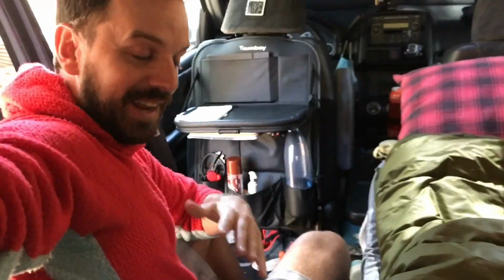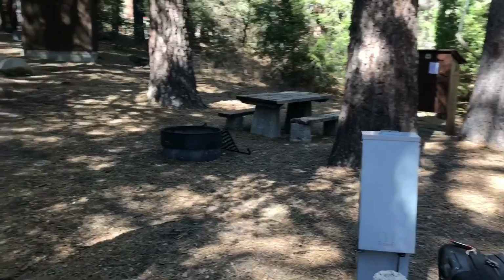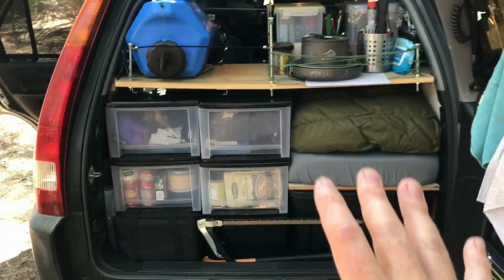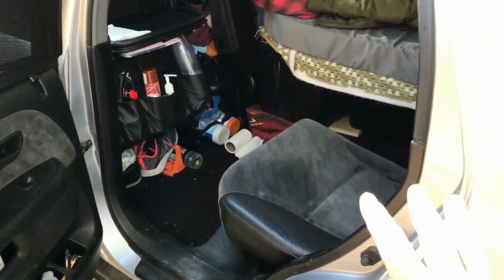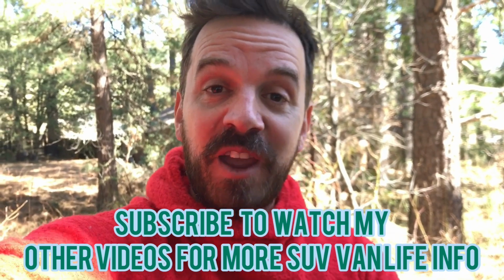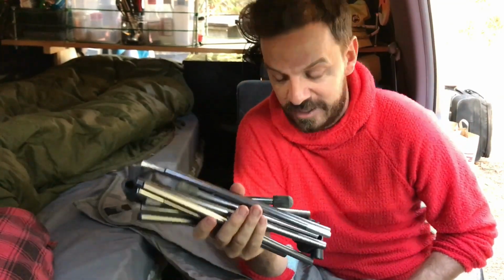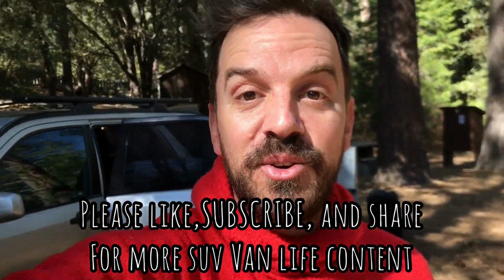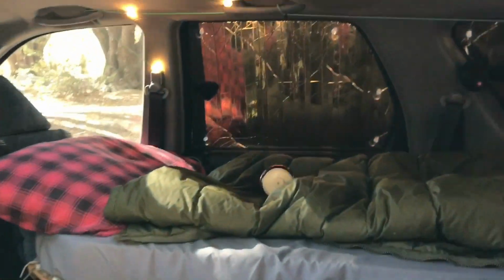(MY BUILD vs Common Platform) Best DIY DESIGN for Small Vehicle Camper Conversion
Hi everyone! In this video I go over some of the benefits of my “Side by side” Build vs a more traditional Platform build - for SUV / Small Vehicle VAN LIFE! Mine is a 2004 Honda CRV (4x4) but this could work in many other vehicles, including MINI VANS. The trick is to pull out your tape measure and get to work measuring your interior dimensions. Once you’ve done that - look up (on YouTube) how to remove those back seats! Before long you’ll be rolling down the road, heading for your next big adventure! Have fun and let me know if you have any questions. It really really helps the word get out. Cheers!!!

IRIS 17 Quart Stacking Drawer, 4...

Mybecca 4" X 30" X 72" Upholstery...

Most other items can be found in the descriptions of my other videos. Cheers!!